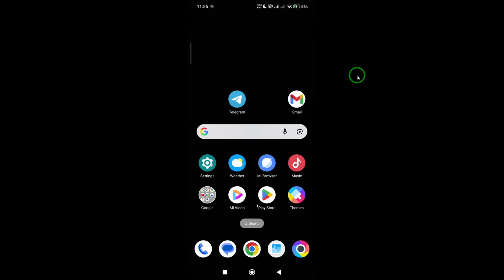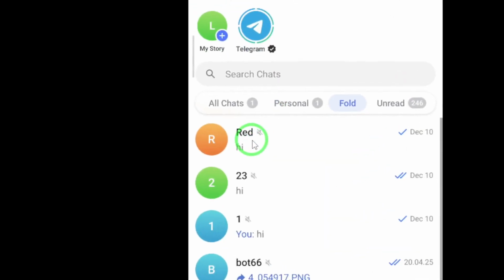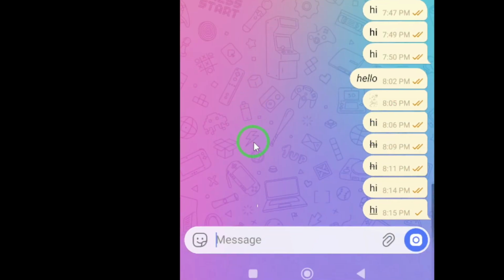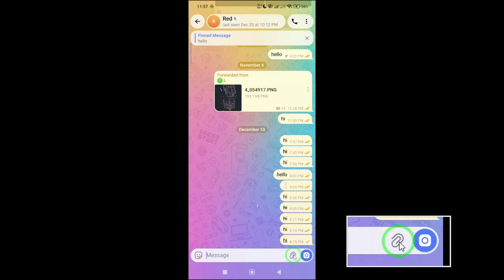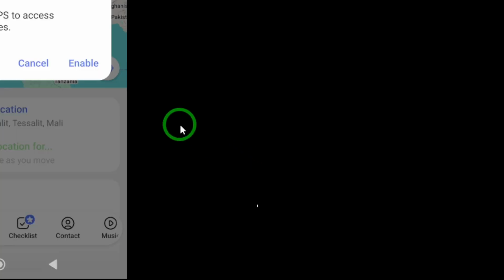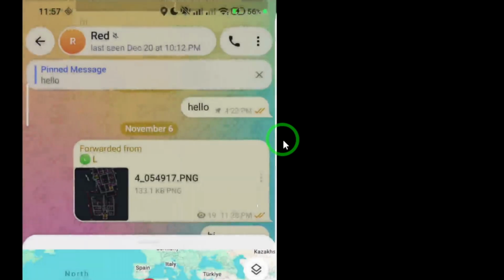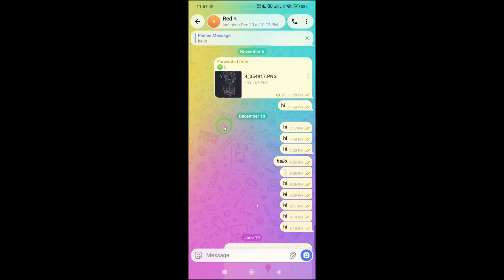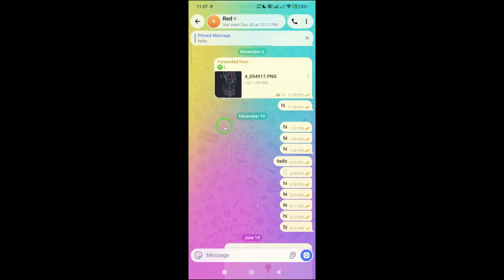How To Send Location On Telegram (Updated)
Learn how to send your location on Telegram quickly and easily with the latest updated method.

This step-by-step guide will help you share your location in just a few taps using the Telegram app.

1. Open Telegram and go to the chat

2. Tap the (Attachment) icon

3. Tap Location

4. Choose Location to send

5. Tap Send-
Timeline:
00:00 Start
00:12 How to do it
01:05 End